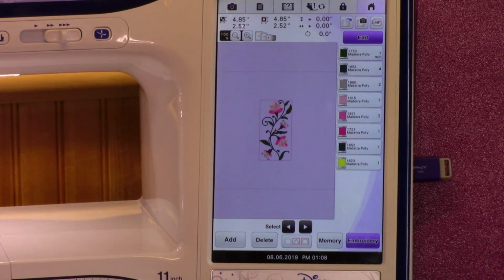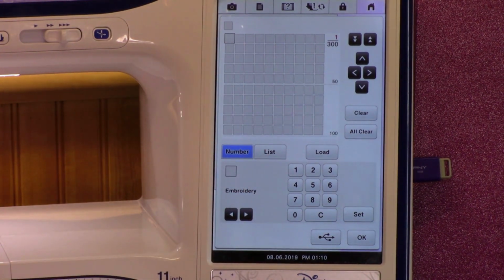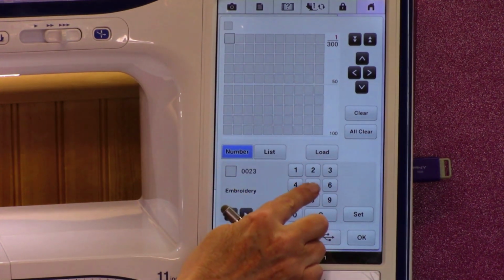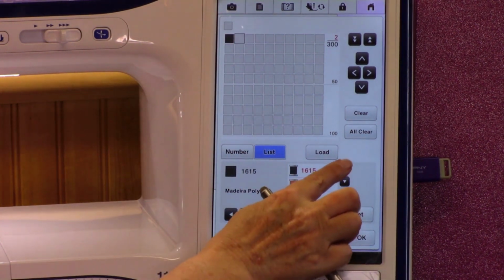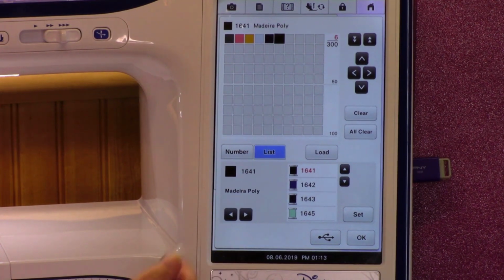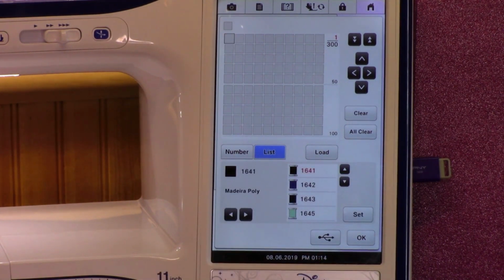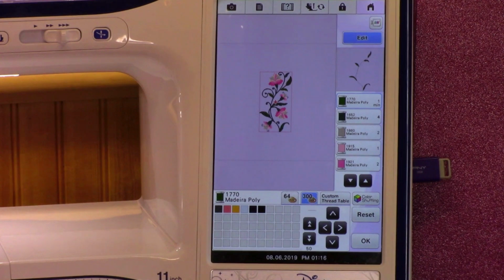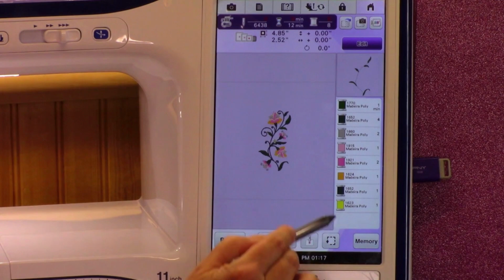How To Create A Custom Thread Table On Your Dream Machine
This is a clip from my video series, Learn Your Dream Machine. If you have ever wanted to create your own thread table, this is how to do it. :)

You can find the full set of videos to learn every single thing your machine is capable of, right